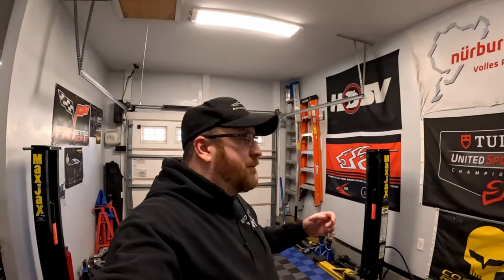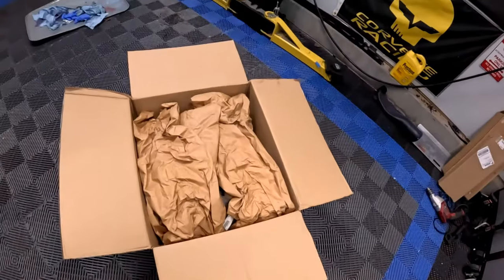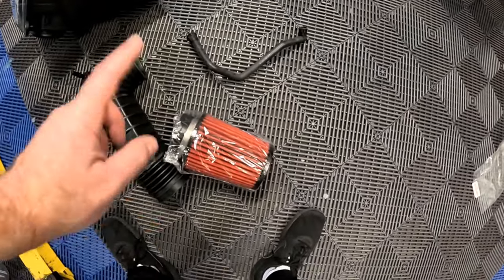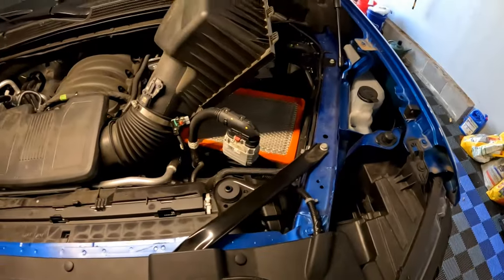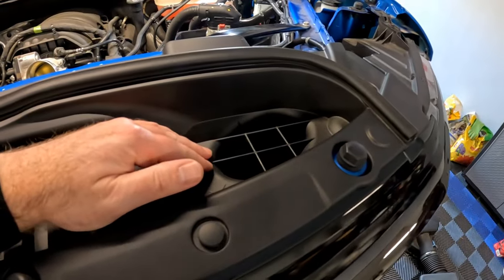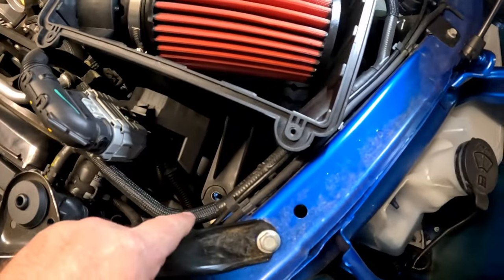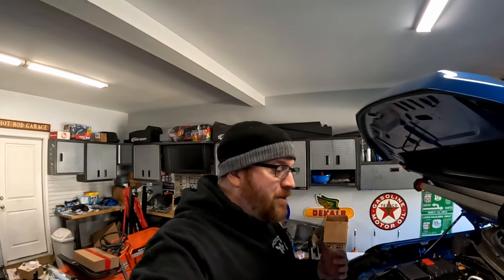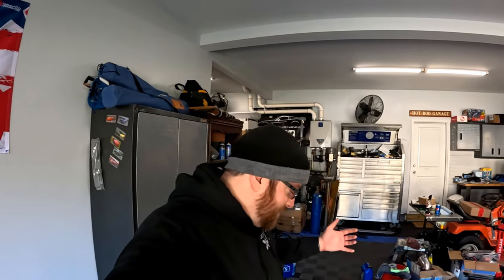2022 Chevy Silverado ZR2 - @chevroletperformance Intake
In today's video - I install a Chevrolet Performance Intake from @chevroletperformance
This intake will fit the 2022+ Silverado/GMC Sierra with the 6.2L engine - and I have been in contact with a few people that have ran up 50k mines on these intake - and they haven't had any check engine lights or issues.

Tools/Parts Used:
Chevy Performance Intake: 84854464
Milwaukee Underhood Light
Milwaukee M12 Battery
Torx Bit Set
Milwaukee M18 Battery
Milwaukee Charger
Craftsman Hex Socket Set